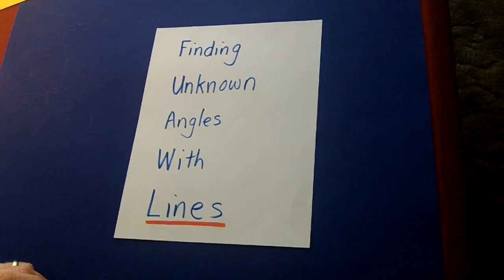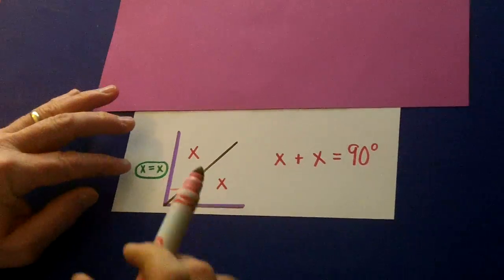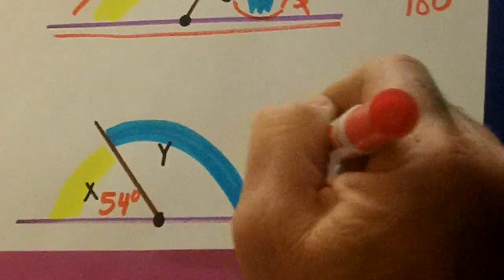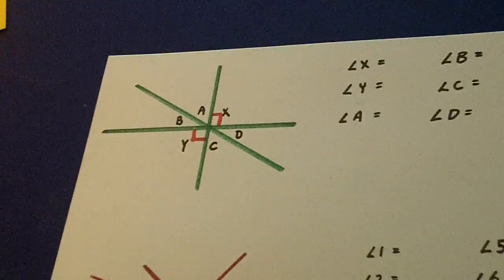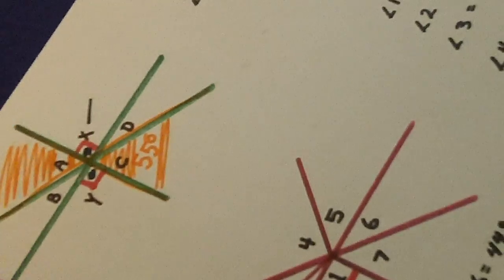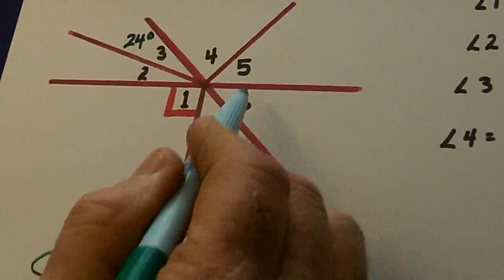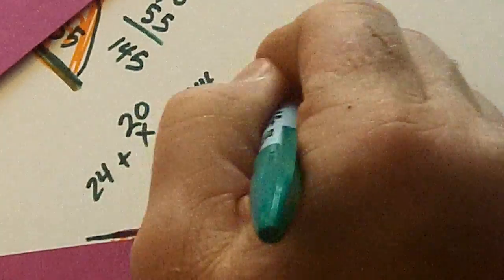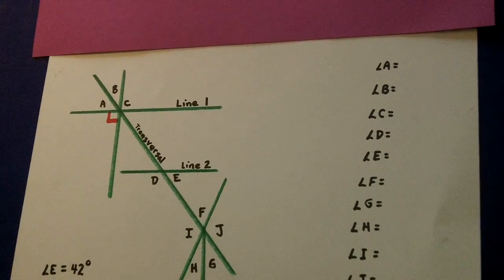Finding angle measurements in degrees: Introduction to 6th graders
Using basic angle relationships such as vertical angles and supplementary and complementary angles, this video shows how to find the number of degrees in unknown angles. Introduction lesson for sixth graders.